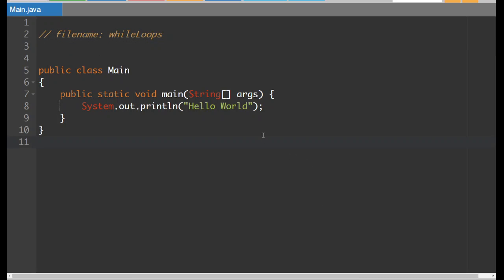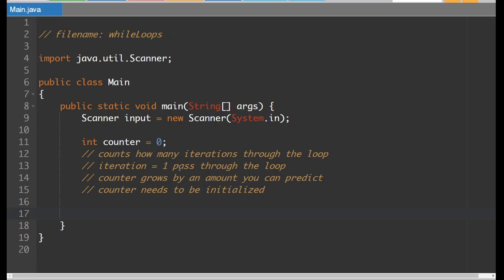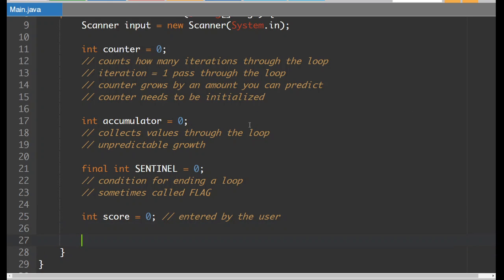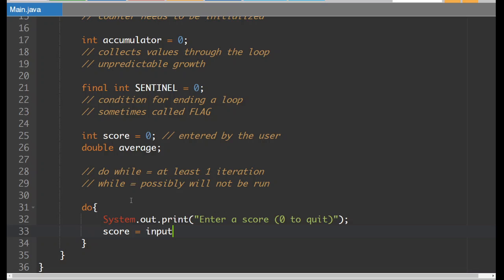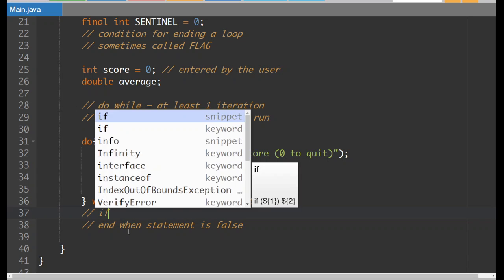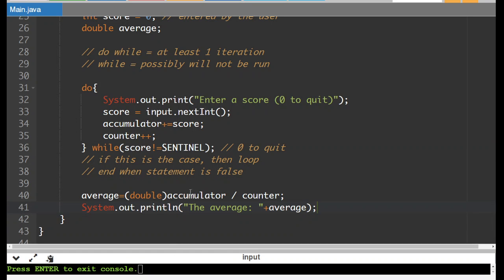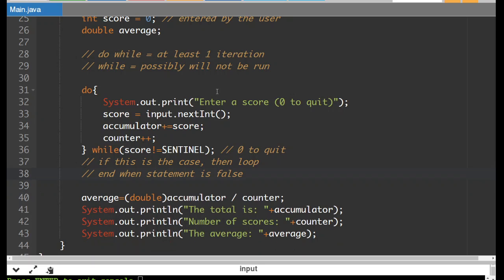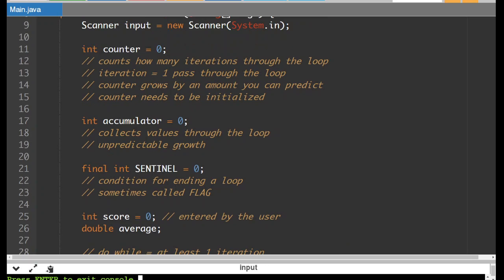Java Loops Lesson - do While Loops